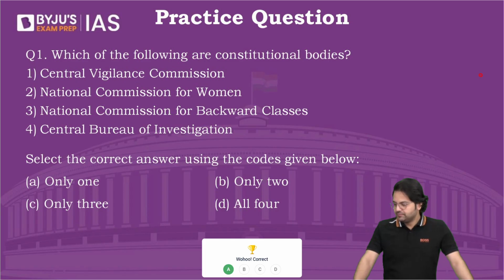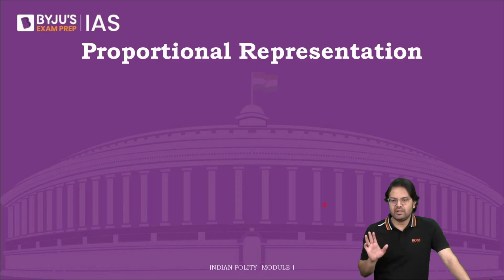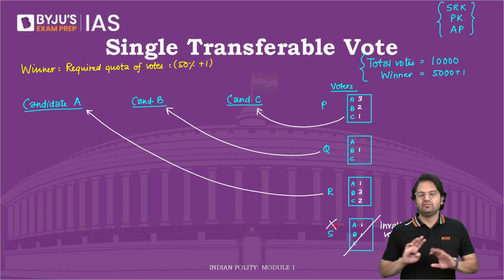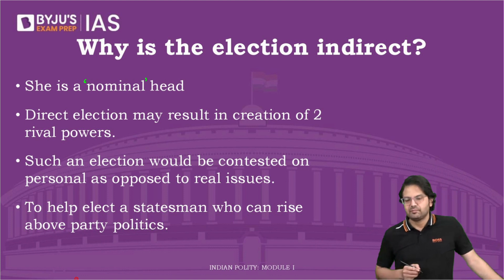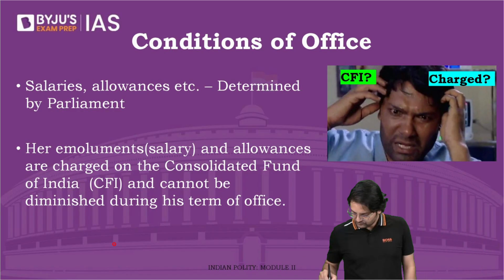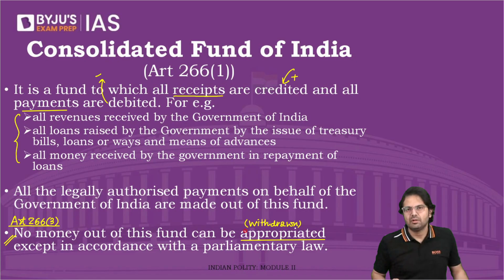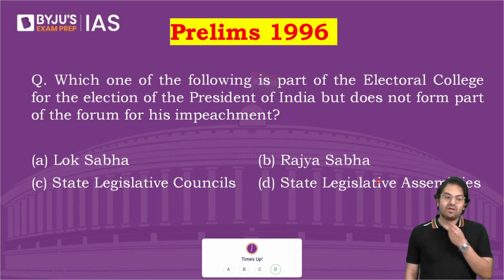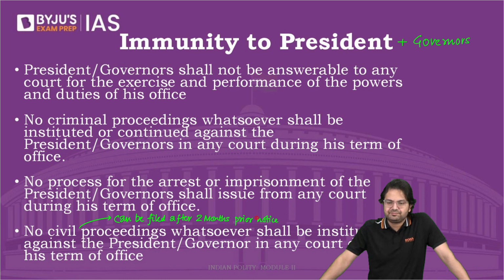Indian Polity Lecture 2